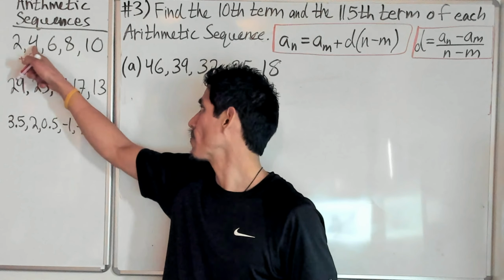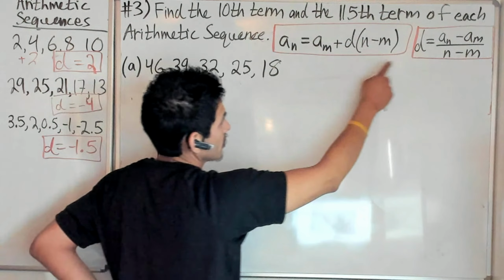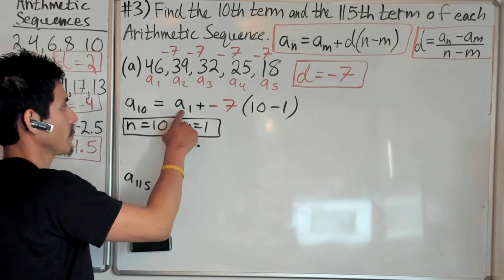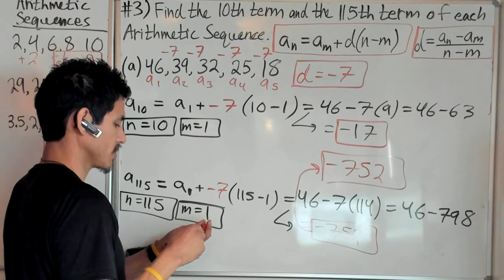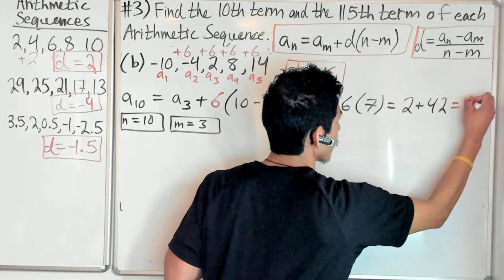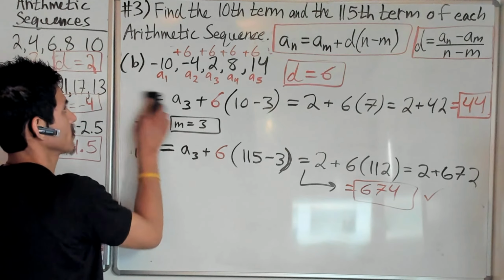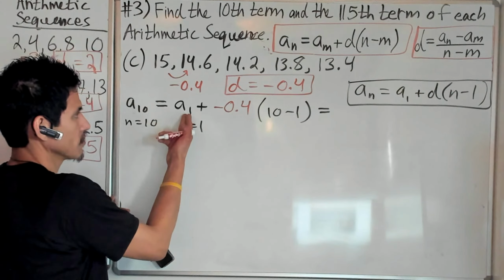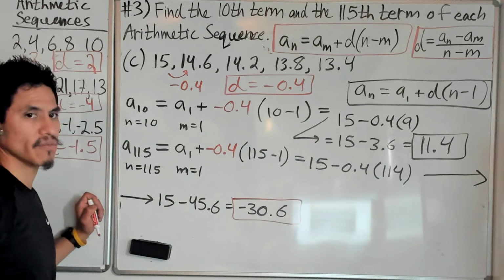How to Find the nth term of an Arithmetic Sequence Examples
In this video I go over how to Find the nth Term of an Arithmetic Sequence by working through 3 example Problems step-by-step by Finding the 10th Term and 115th Term in each Sequence.  This is Lesson 9.3 Problems 3a, 3b, and 3c from my Sequences and Series Unit.